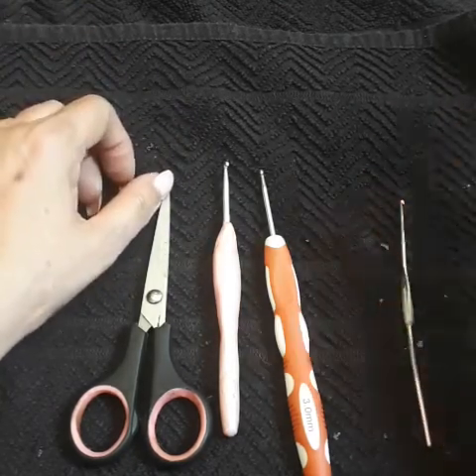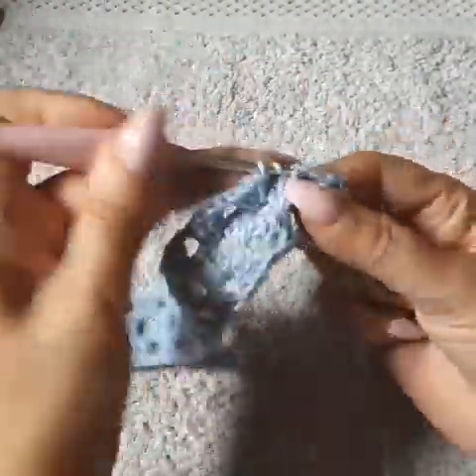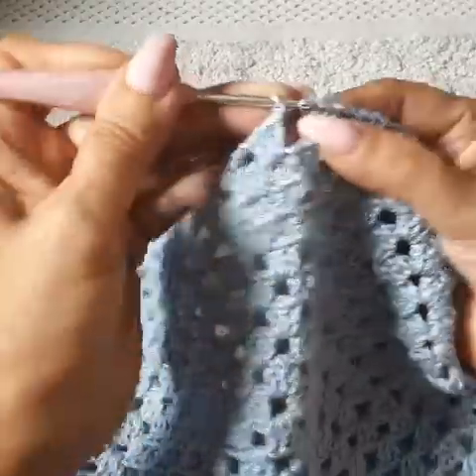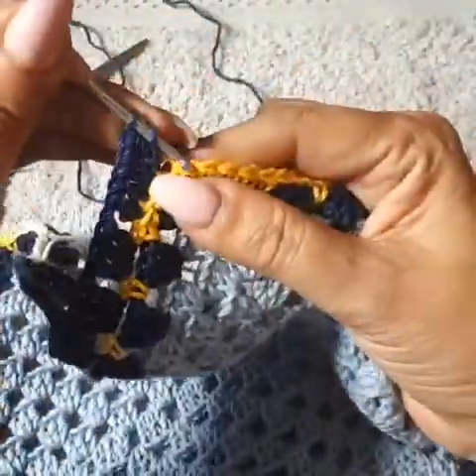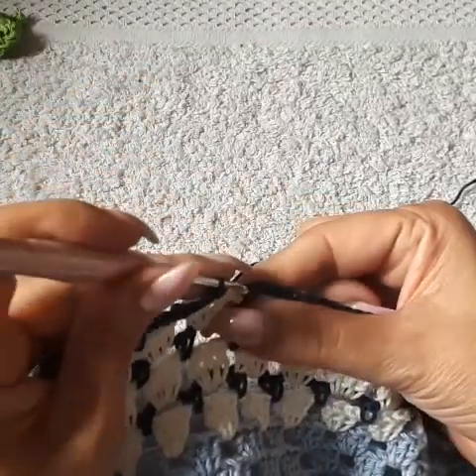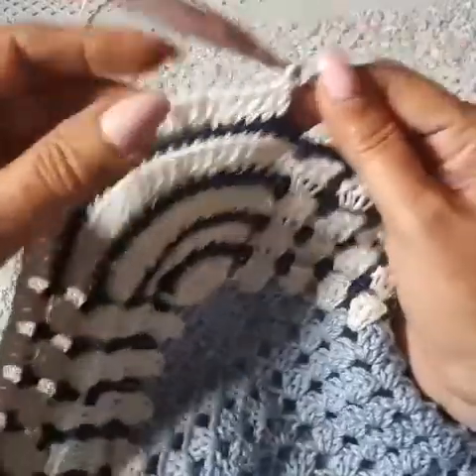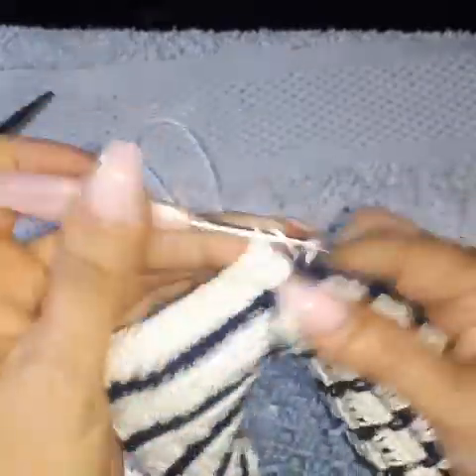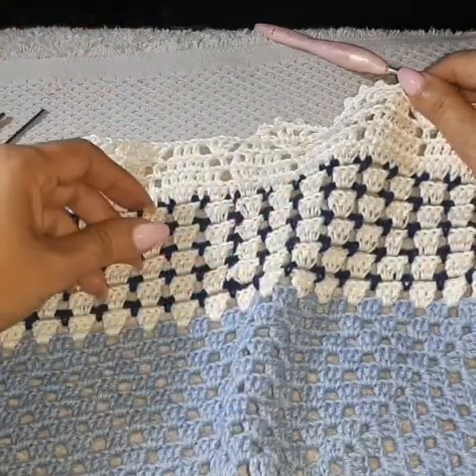Crochet Square Doily Left Handed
you'll need:
100% cotton thread 4 ply  these are  Portugal Brands (Joaninha)
you can use #3 cotton thread Aunt Lydia for bigger Doilies or Aunt Lydia #10 for smaller Doilies

you'll need:
4 ply thread
scissors
hook size# 3.5
baby blue 25gr
off white 30gr
Navy blue 15gr

size
62cmx44cm